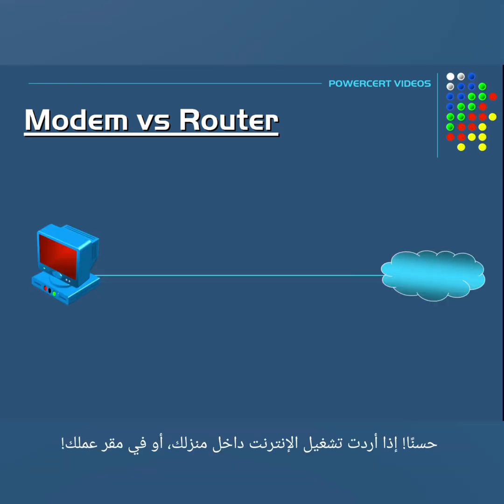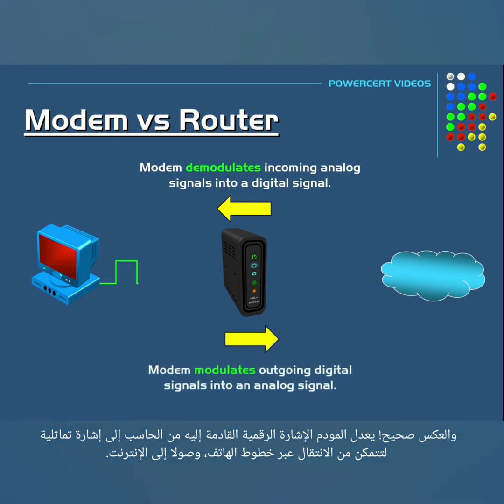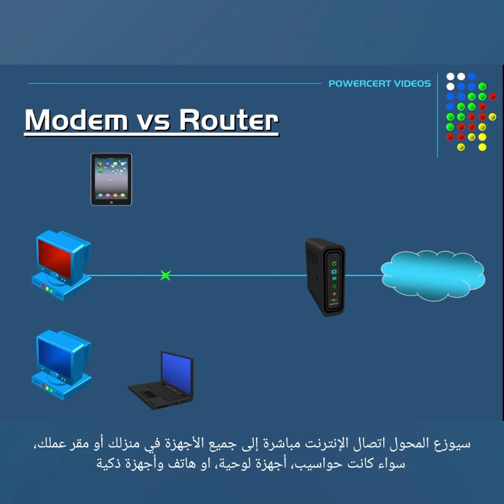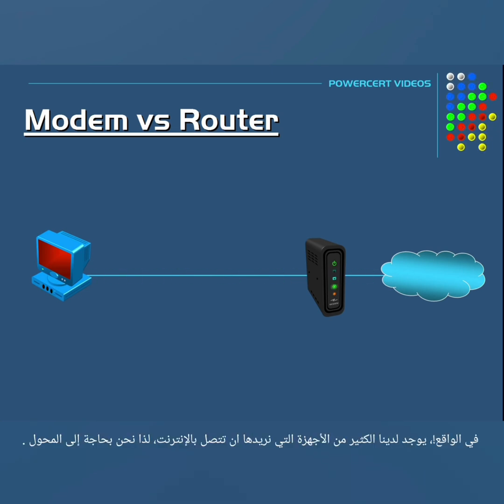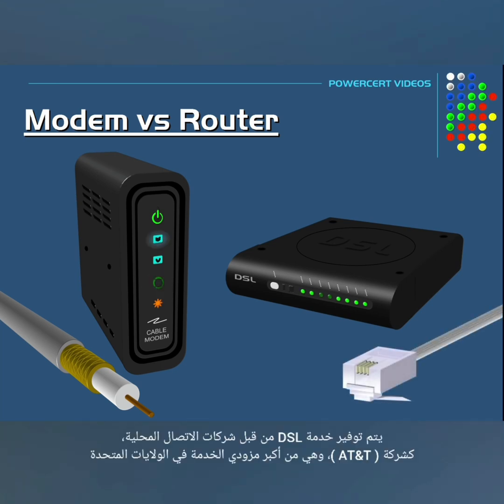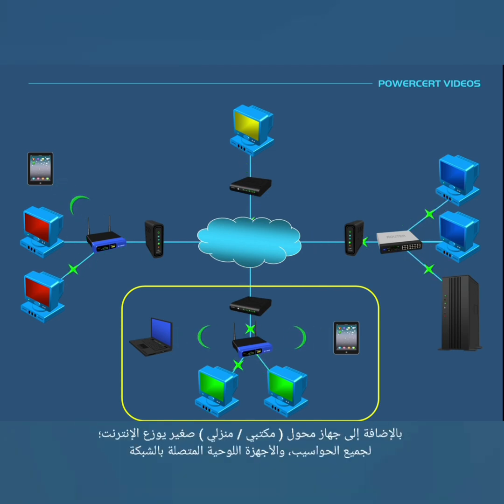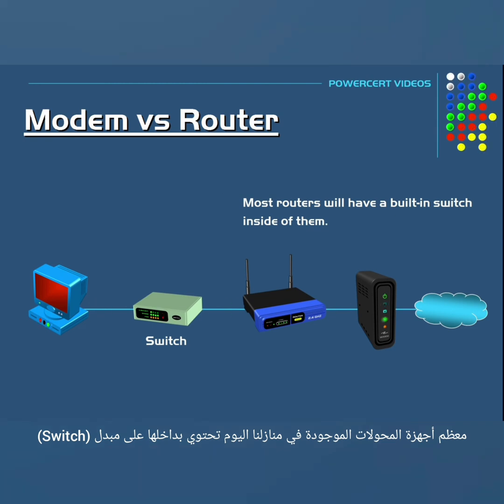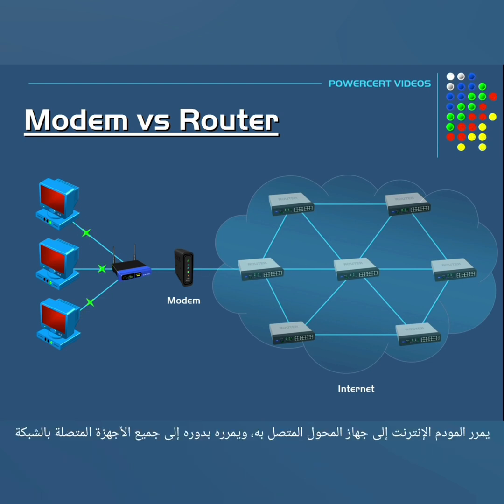الفرق بين المودم والمحول الراوتر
عادة يتم الخلط بين جهازي المودم والمحول، ويعتقد الكثيرون أنهما شيء واحد. وهذا غير صحيح.هناك اختلاف بين كُلاّ منهما؛ حيث يلعب كل جهاز دورًا مختلفًا ومنفصلاً عن الآخر في الشبكة.
سيجيب الفيديو على عدة تساؤلات منها
لماذا نحتاج إلى جهاز مودم للاتصال بالإنترنت؟ في حين أنه العديد من مزودي خدمة الإنترنت ومُصنعي الأجهزة يقدمون أجهزة هجينة تعمل كمودم ومحول في نفس الوقت.
كما أنه هناك أنواع مختلفة من المحولات
كما يستعرض الفيديو الأنواع المختلفة للشبكات وكيف توصيلها بالانترنت